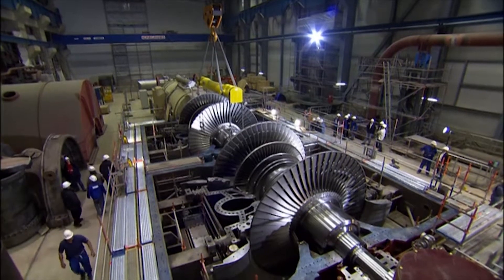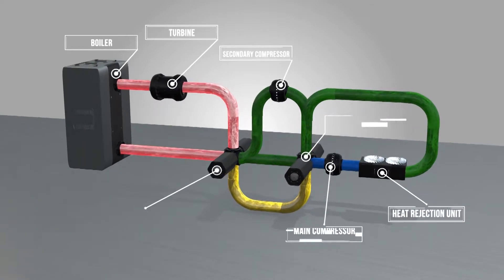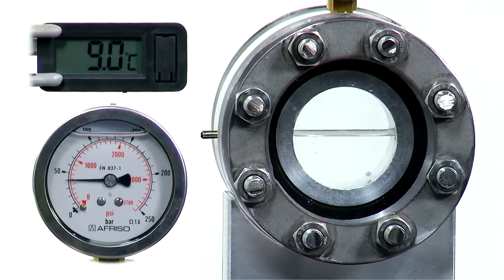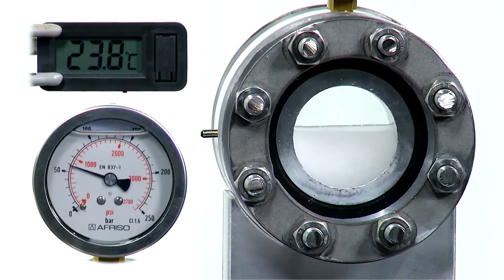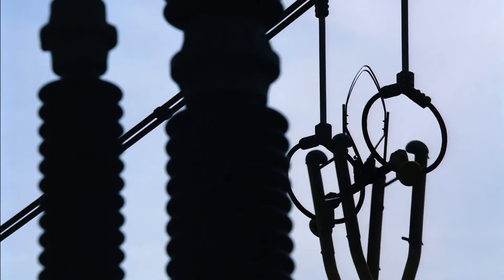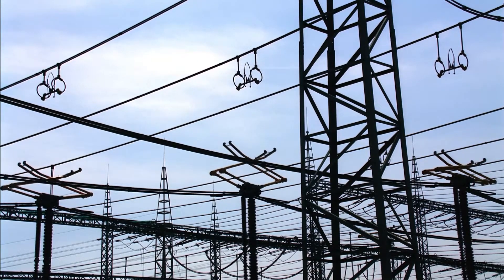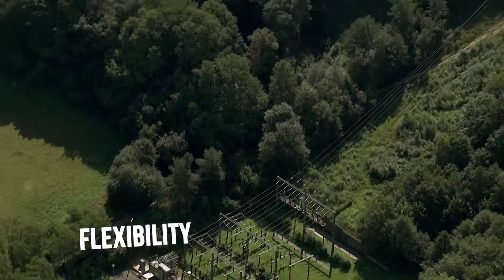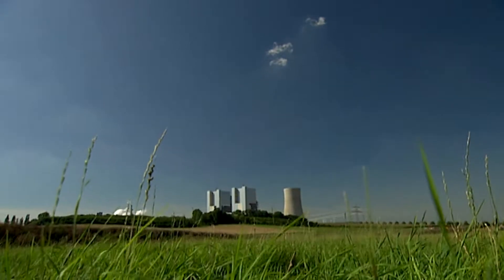sCO2-Flex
Conventional plants could foster the integration of renewable energy sources (such as wind and solar) by off-setting their intermittent nature providing fluctuating back-up power and helping stabilize the grid. However, these plants are not currently fit to undergo huge power output fluctuations, as requested in future scenarios with increasingly higher shares of renewables.

The sCO2-Flex consortium addresses such challenge by developing and validating a scalable/modular design of a 25MWe Brayton cycle using supercritical CO2 that will enable an increase in the operational flexibility (fast load changes, fast start-ups and shut-downs) and in the efficiency of existing and future coal and lignite power plants, thus reducing their environmental impacts, in line with EU targets.

sCO2 based technology has the potential to meet EU objectives for highly flexible and efficient conventional power plants, while reducing greenhouse gas emissions, residue disposal and, above all, water consumption. The project aims at building expertise on sCO2 for electricity generation and EDF is also interested in investigating its possible application to renewables such as CSP (Concentrated Solar Power) and biomass.

Supercritical CO2 video material by courtesy of Western Norway University of Applied Sciences, Department of Mechanical and Marine Engineering & Centre for New Media
Category